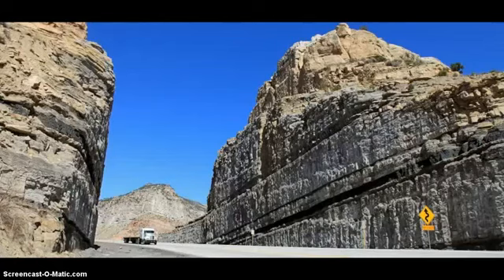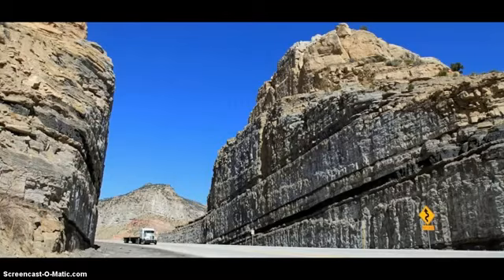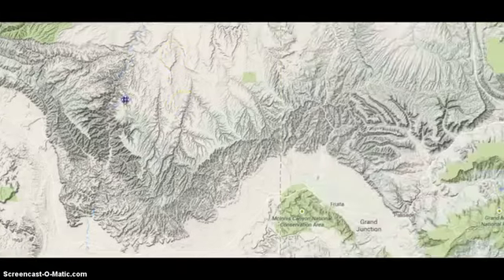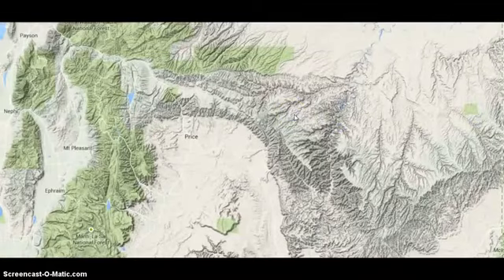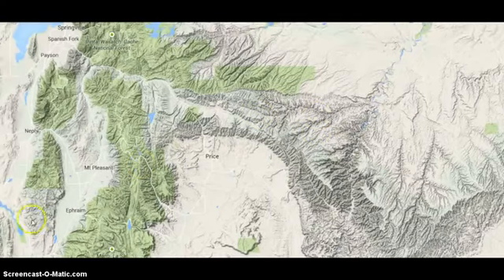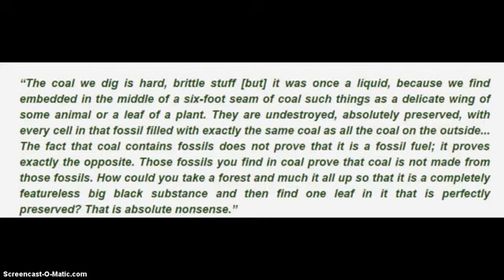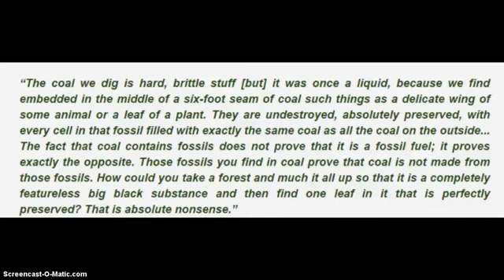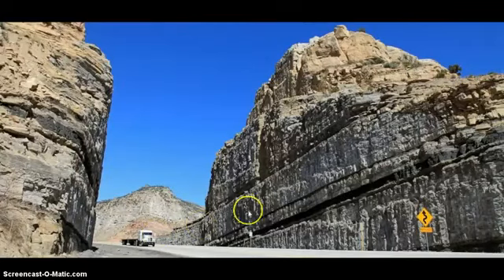Abiotic Coal - MICHAEL STEINBACHER ARCHIVE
In memory of Michael Steinbacher.
This as well as all videos on Michael Steinbacher channel have been copied. This was not done as any attempt to violate any copy rights. Michael passed away in 2015. His original YouTube channel was hijacked and desecrated on 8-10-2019 and these uploads are to preserve his videos.